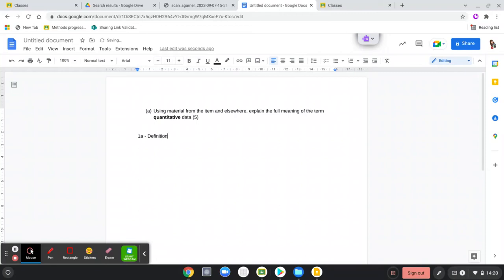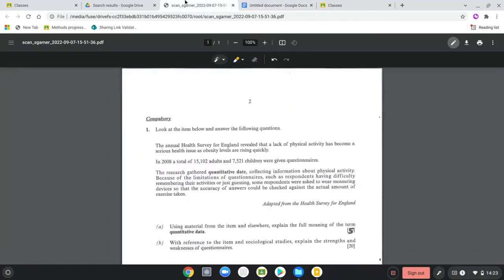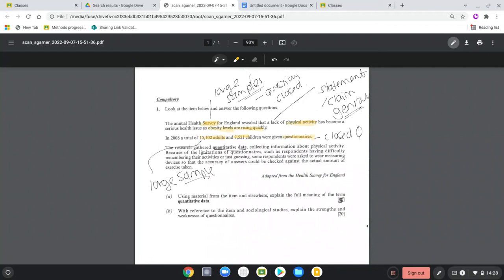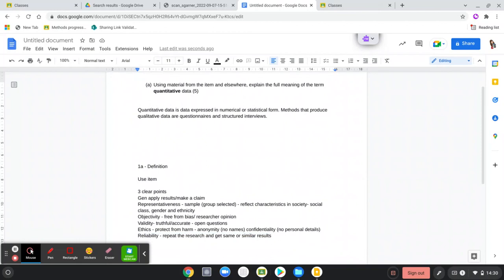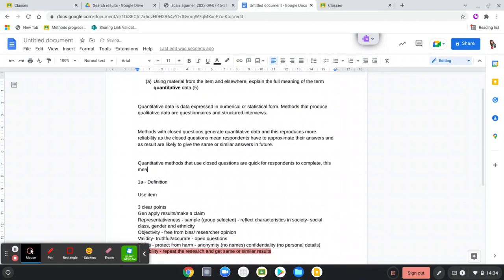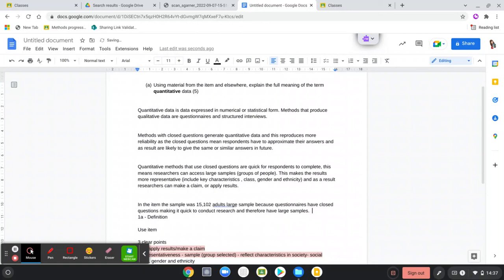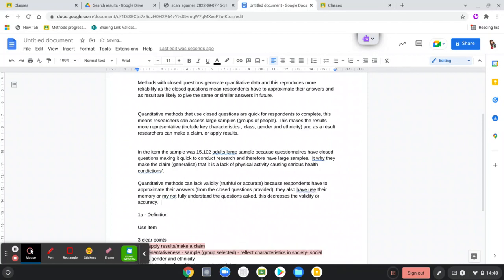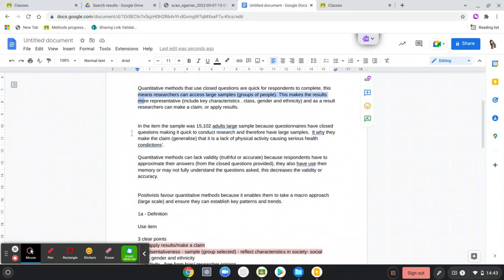Quantitative 5 marker